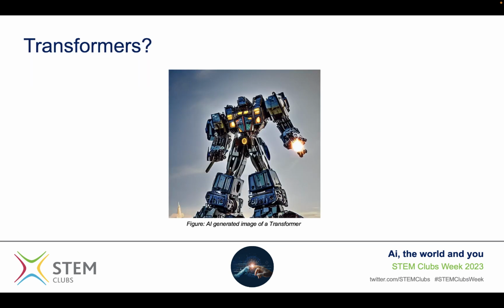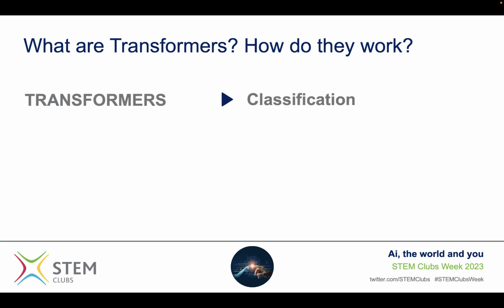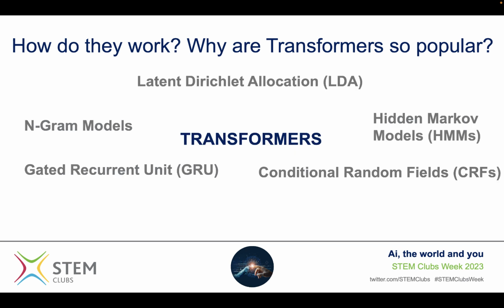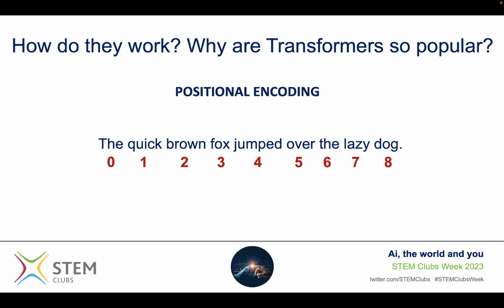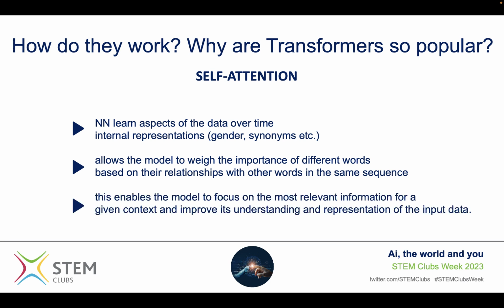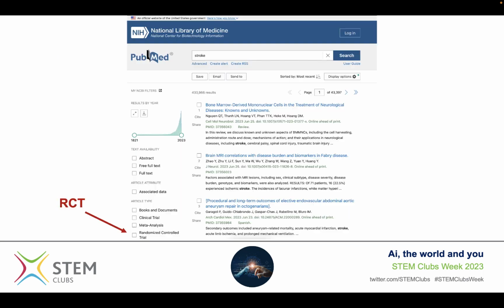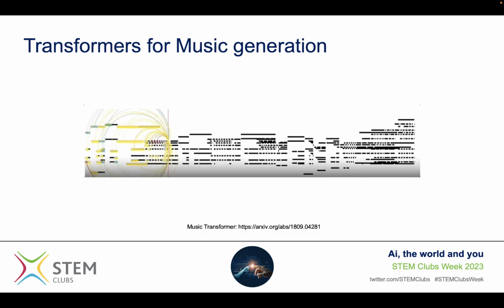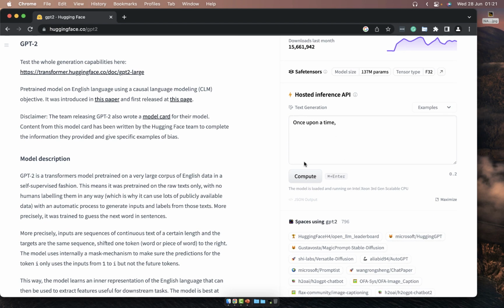AI and Health: Transformers. Dr Frank Soboczenski, University of York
Dr Frank Soboczenski, Department of Computer Science, University of York explains how Transformers - no not the movie or toy version - but the language model used with AI and how this is helping us with health and medical technology development.

This video is part of a series of content put together for STEM Clubs Week 2023 - AI, the world and You. Covering themes such as Demystifying AI, the Ethics of AI, AI and Us, AI and Health, AI and Entertainment and AI and Transport. Looking at our own interactions with AI and Machine Learning to understand how it is used in the world around us and its potential future.

Find out more about AI by watching the rest of the collection. STEM Learning has a wealth of Computing, Digital and AI related CPD, resources and activities for schools to engage with such as